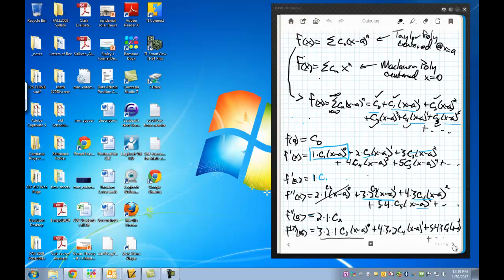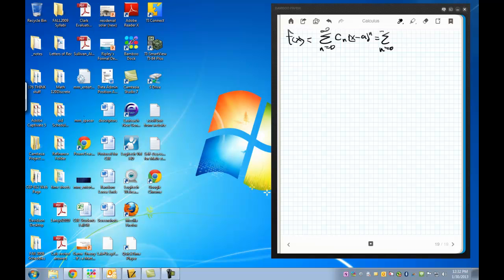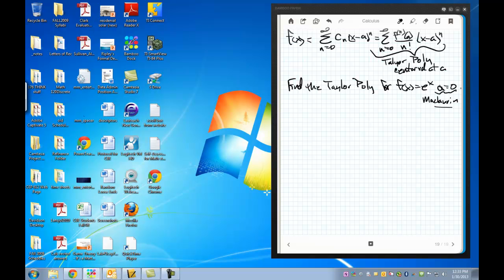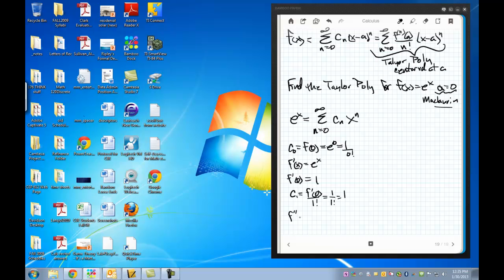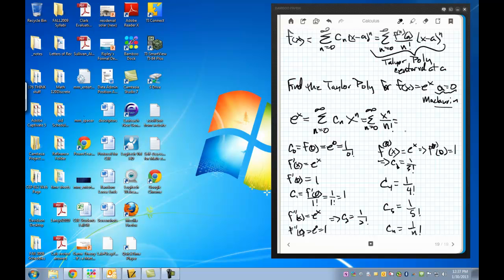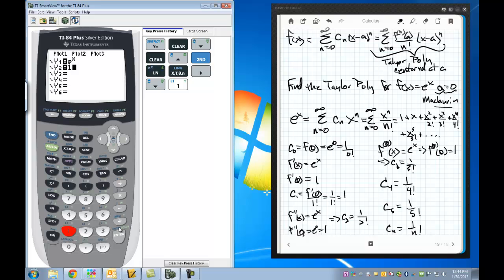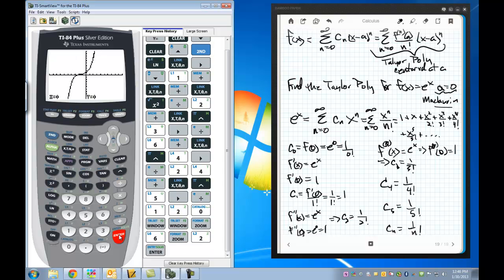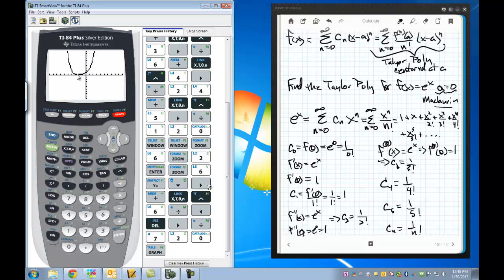Calculus 11.10 part 2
Taylor/Maclaurin Polynomials